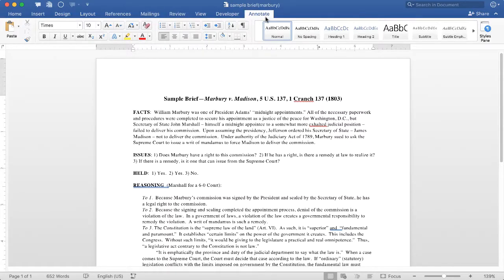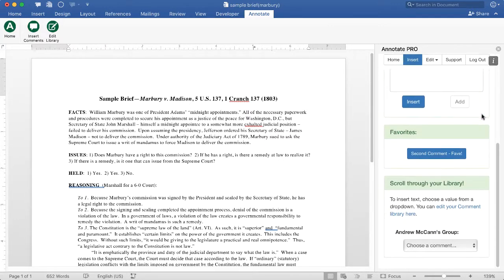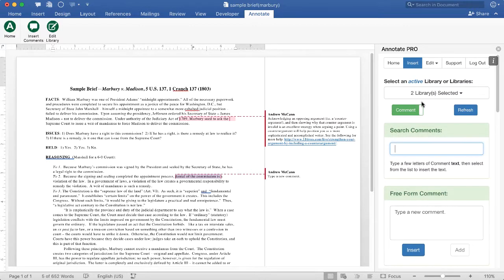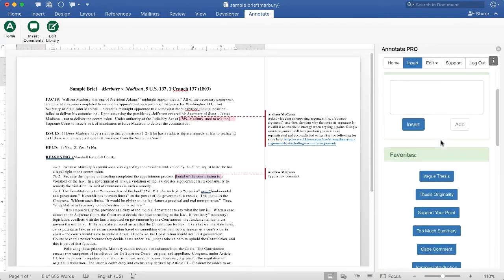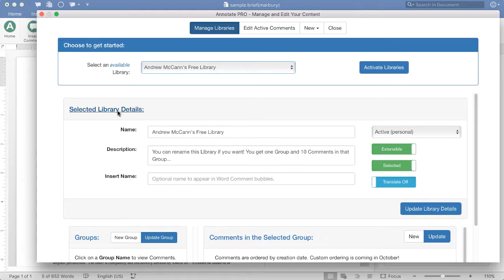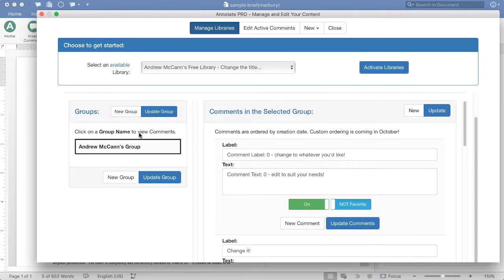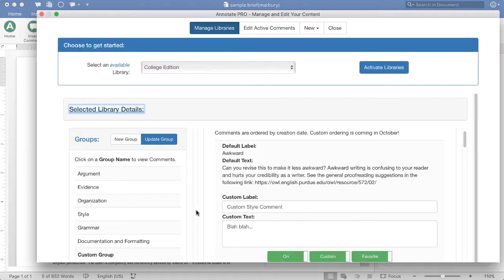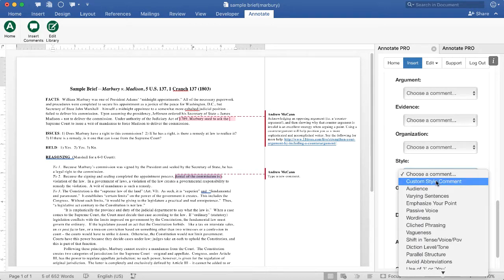Quick Overview: Using Annotate PRO with Microsoft Word 2016 to Create Feedback Faster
Quick walkthrough of Annotate PRO - using multiple libraries to create feedback on Microsoft Word documents plus creating, editing, and sharing new libraries.